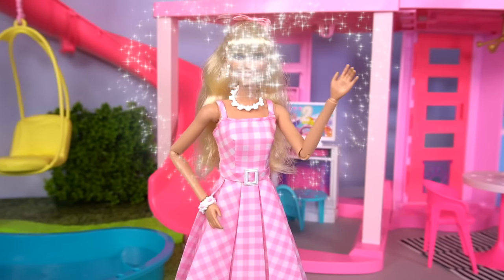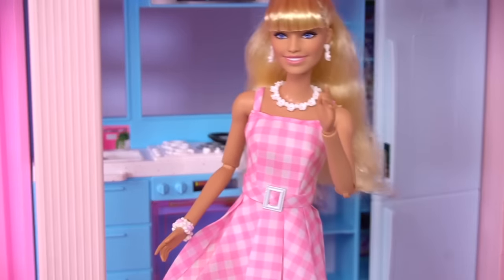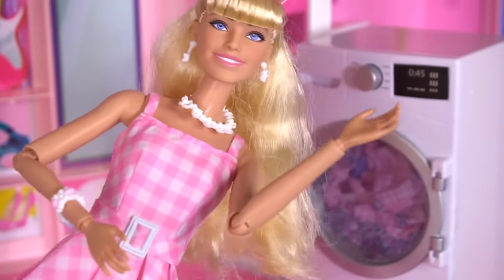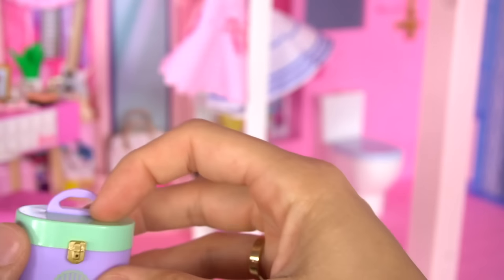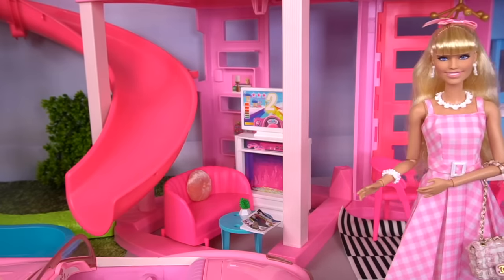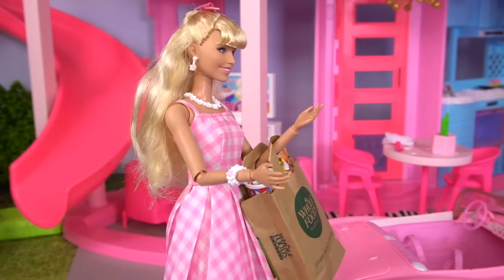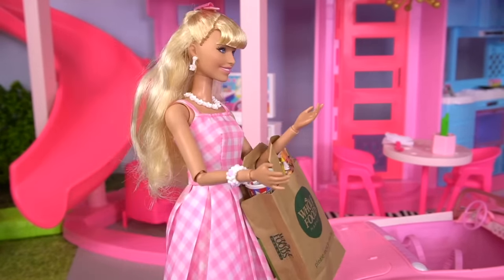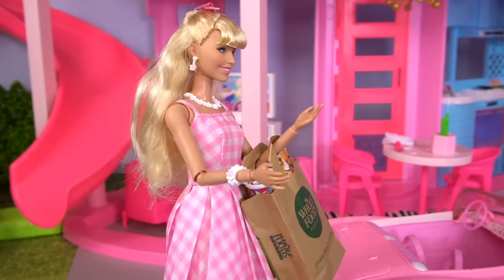Barbie The Movie Dollhouse Pool Party Story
Lets pretend play with Barbie The Movie Dolls and Toys. Barbie is excited to throw a fun summer pool party with all the Barbie dolls. But first she must get her new Dreamhouse in perfect shape!
She organizes, decorates and cleans every doll room. Next is time to do the grocery shopping for party food. She even bakes some yummy food for the party. All her friends arrive and they spend some fun quality time together, they even have a dance party